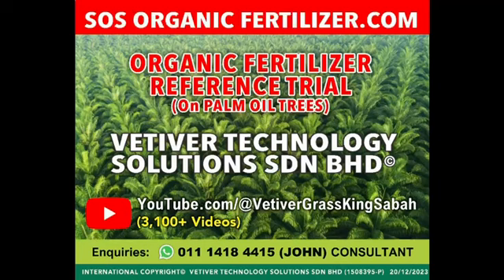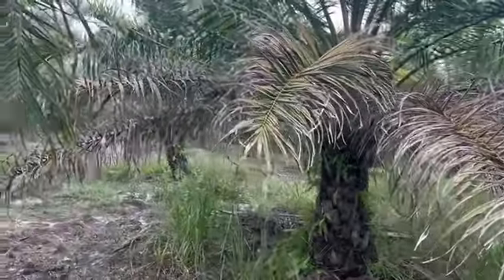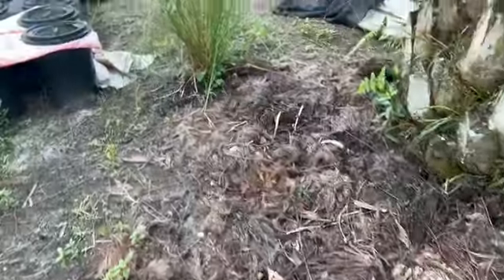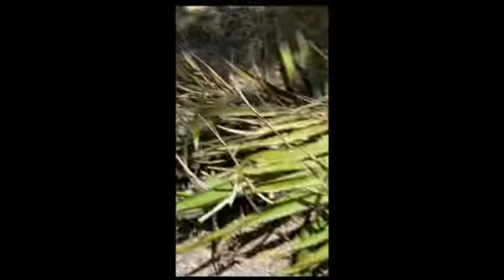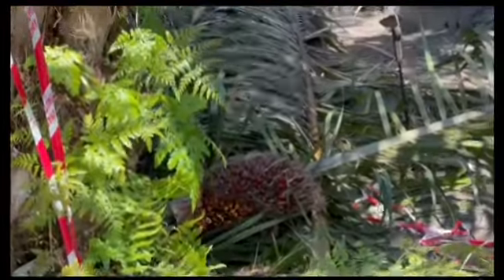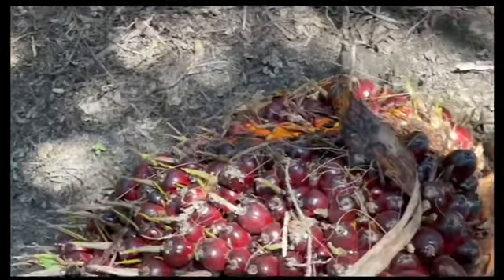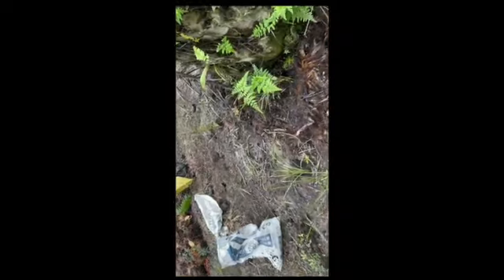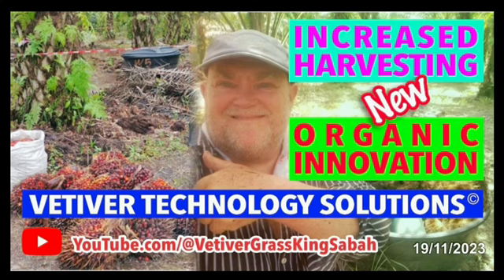SYMBIOTIC RELATIONSHIP planting with VETIVER GRASS around the palm oil trees. Organic sustainability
WORMS TECHNOLOGY SOLUTIONS©️   (WE HAVE OVER 2,900+ VIDEOS UP TO 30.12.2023)

SABAHAN VETIVER GRASSROOTS MOVEMENT TO PREVENT LANDSLIDES AND RECOVER WITH GREEN ENVIRONMENTAL VETIVER GRASS SOS SOLUTIONS
Climate Crisis Solutions (VETIVER TECHNOLOGY SOLUTION'S ©) Impact on Solving GLOBAL WARMING PROBLEMS
Carbon Sequestration Vetiver Grass has the ability to capture, and store carbon dioxide from the atmosphere.
Solving GLOBAL CLIMATE CHANGE PROBLEMS (VETIVER TECHNOLOGY SOLUTION'S ©)

 (40 years of Vetiver technology experience VETIVER C.S.R. Projects) (VETIVER GRASS research and Development R&D) We are the largest VETIVER GRASS PLANTATIONS
VETIVER PLANTATIONS©️
Global consultants for   / SRIOrganicRice/ SRI ORGANIC RICE.COM
Published by SOS Organic Fertilizer.com ©️ SOS ORGANIC FERTILIZER SDN BHD 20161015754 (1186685-X) Research division R@D
Our Research division R@D SOS ORGANIC FERTILIZER SDN BHD 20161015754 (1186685-X)
vetiver¬_technology_solutions
vetiver¬¬_technology_solutions